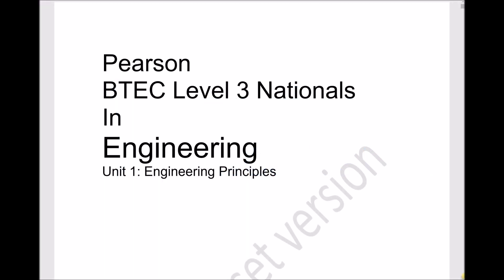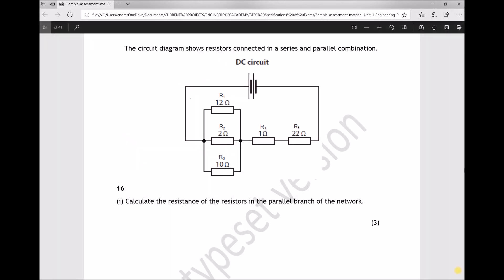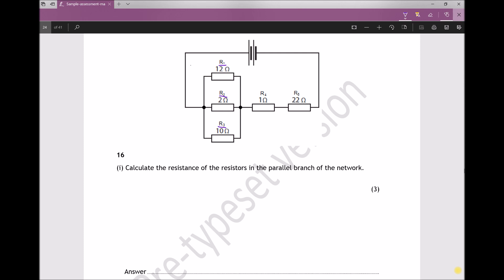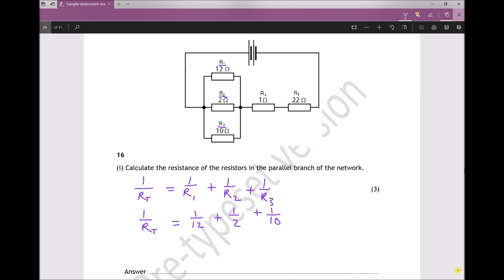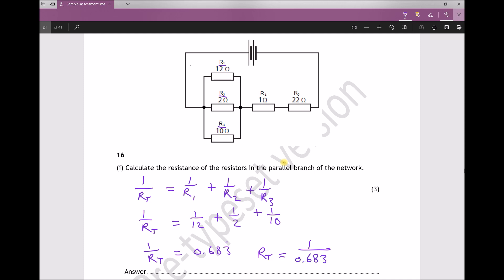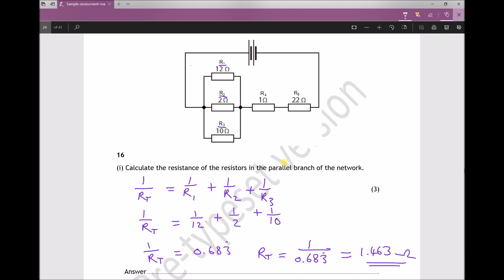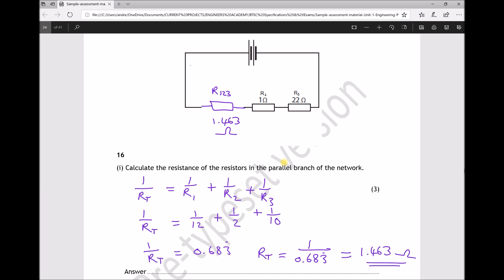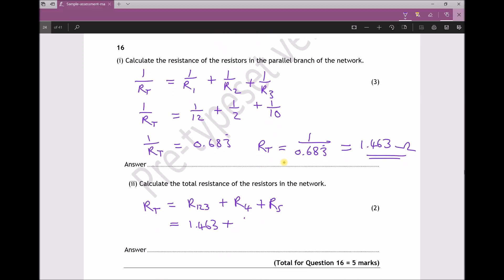L3 ND Engineering Principles Exam Question 16 - Resistors in Series and Parallel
A worked solution to question 16 of the BTEC Level 3, Unit 1, Engineering Principles Exam. This question requires students to calculate the total resistance of a network of resistors in series and parallel.